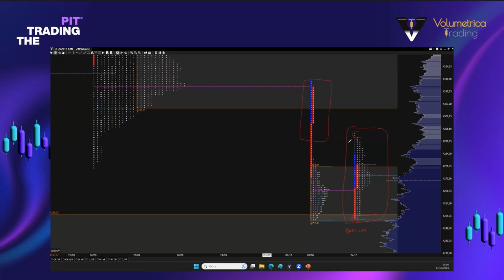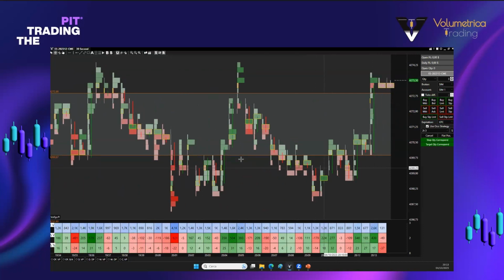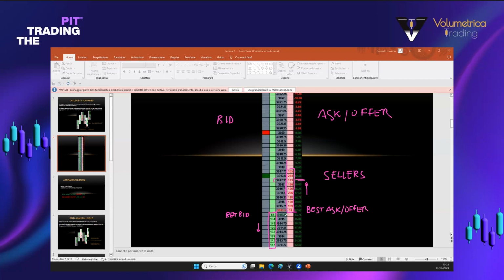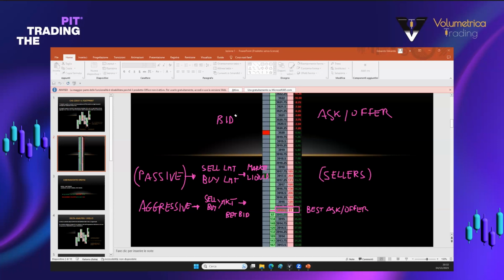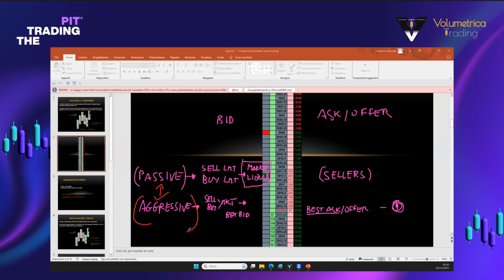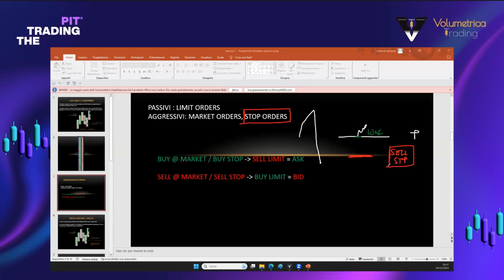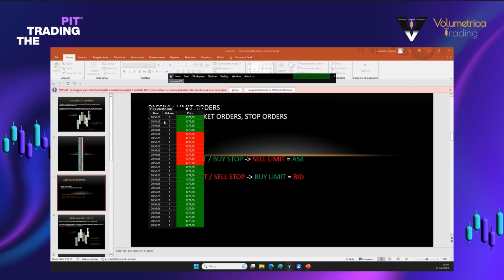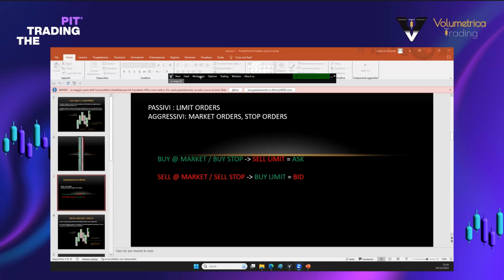S2E1: What kind of orders really make the markets move?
🖥 Ready to take the next leap? Welcome to Season 2: First Steps into Order Flow Analysis! With Edoardo Burattini leading the way, every Wednesday in October will bring fresh insights and techniques to your trading playbook. Don’t miss out on these 4 enriching sessions. Register today 👇